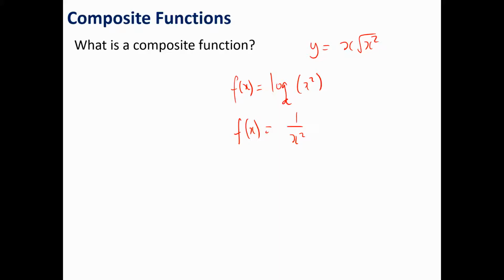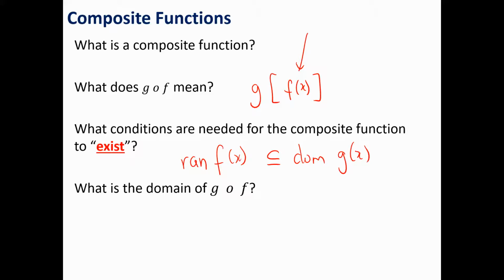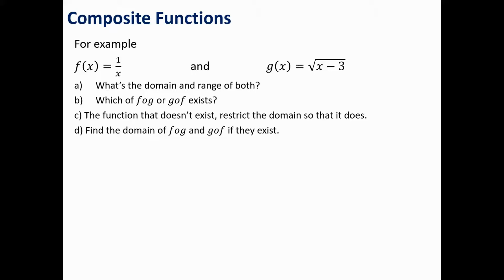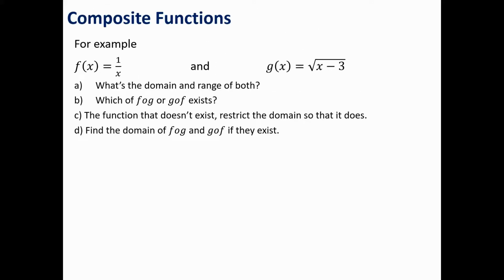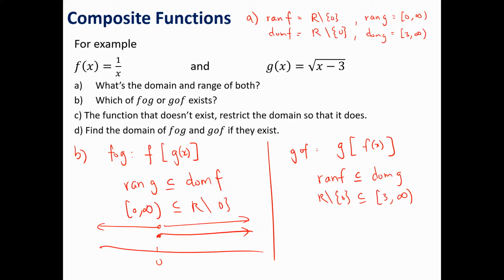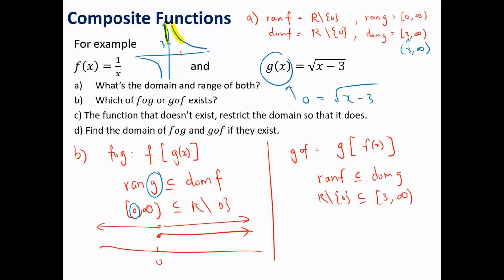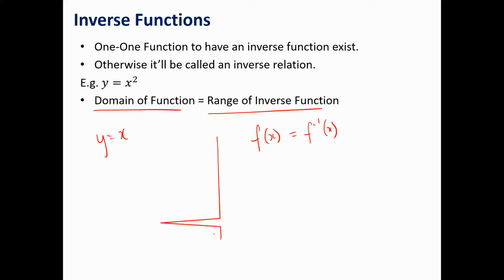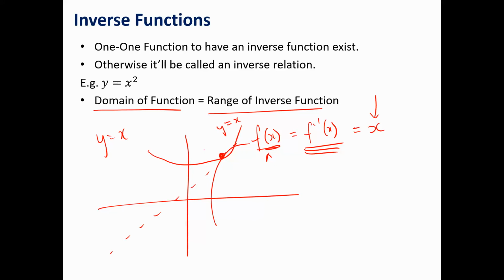Exercise 7B compositeinverse